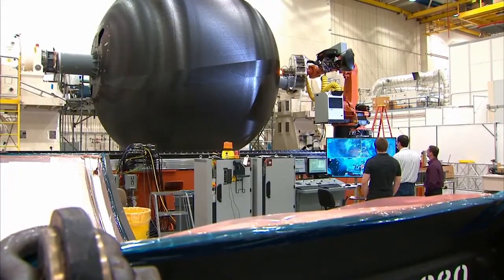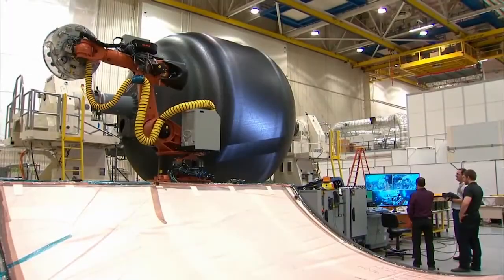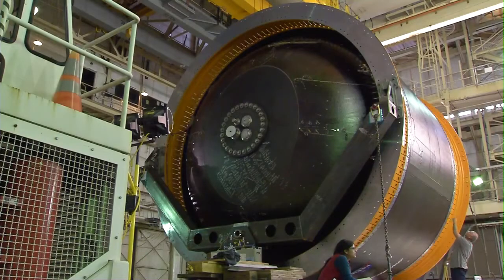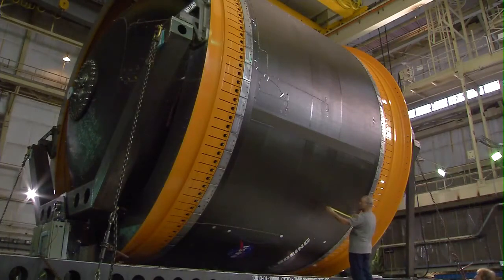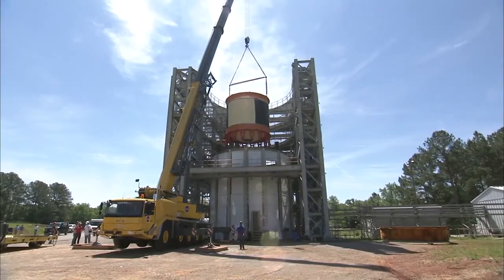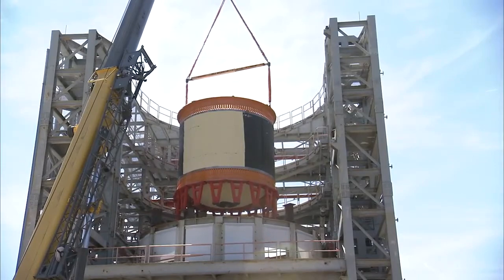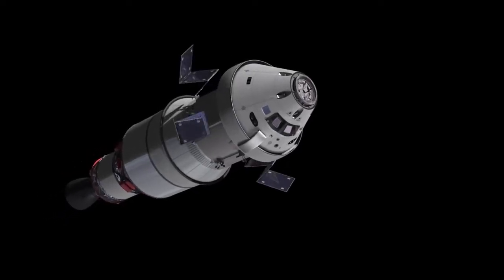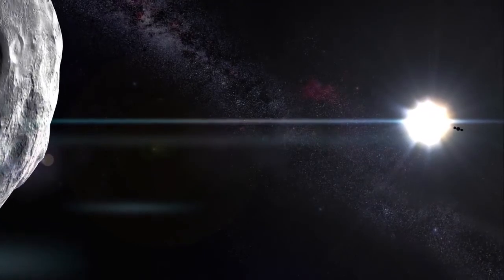NASA Tests Large Composite Rocket Tank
NASA has completed a complex series of tests on one of the largest composite cryogenic fuel tanks ever manufactured, bringing the aerospace industry much closer to designing, building, and flying lightweight, composite tanks on rockets.